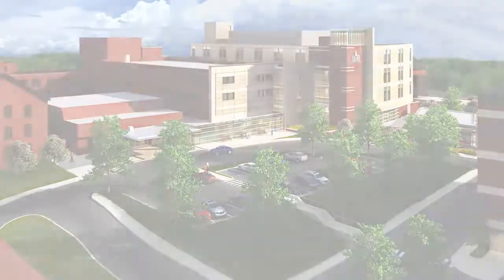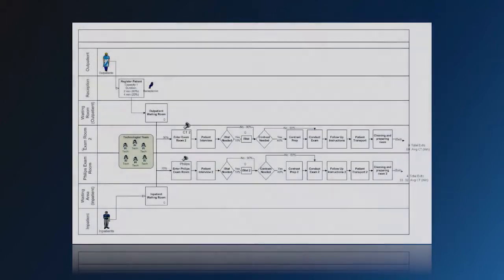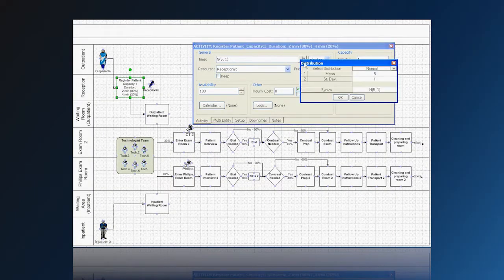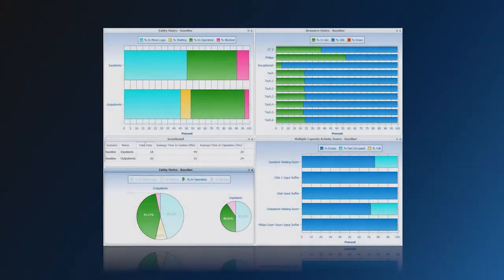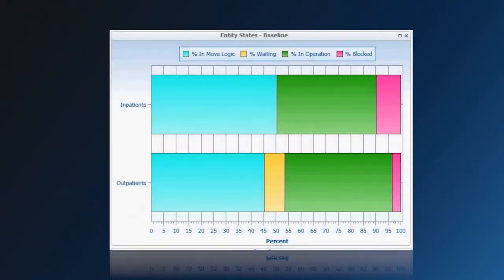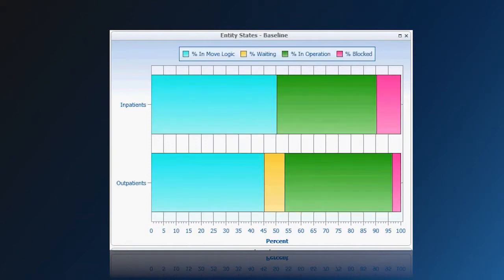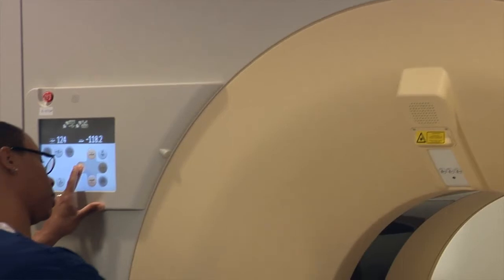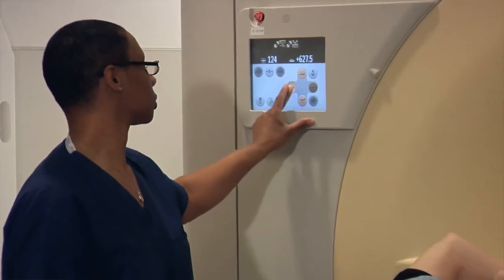Philips Healthcare Consulting for Radiology Workflow Optimization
Learn how Philips Healthcare Transformation Services leveraged simulation modeling tools to help Lowell General Hospital
identify clinical performance improvement solutions to streamline processes and improve CT workflow for their Radiology Department.